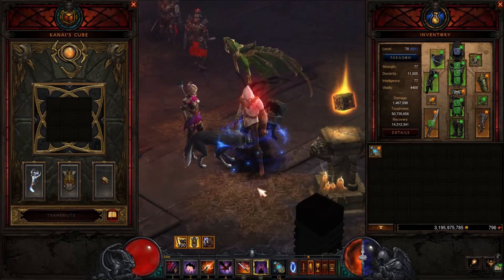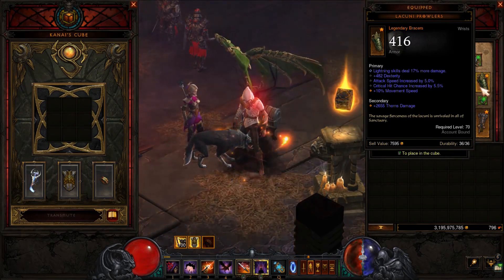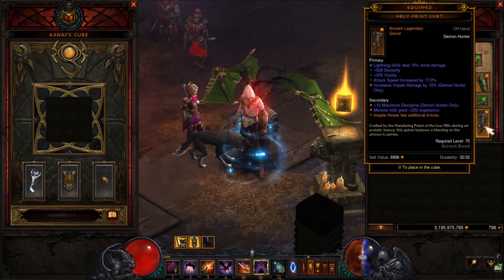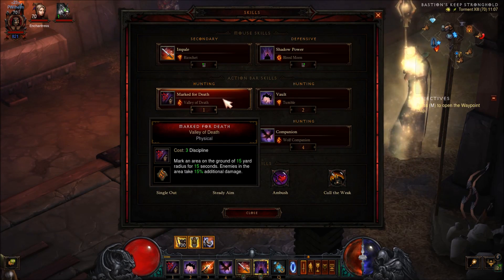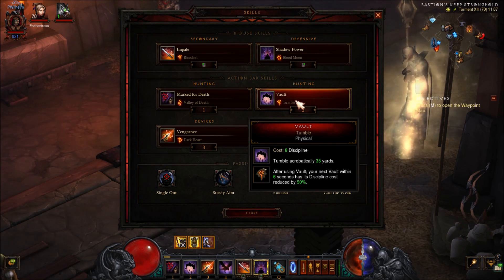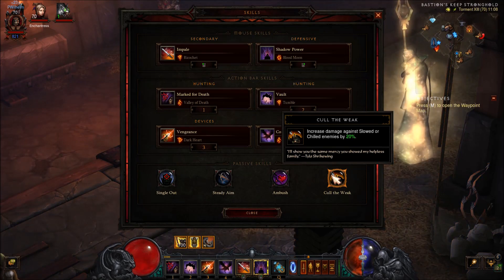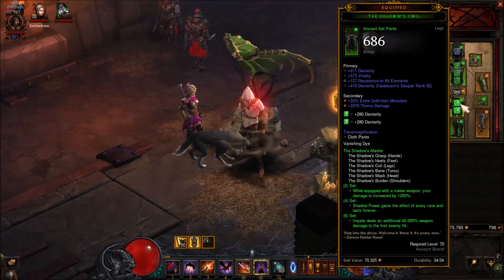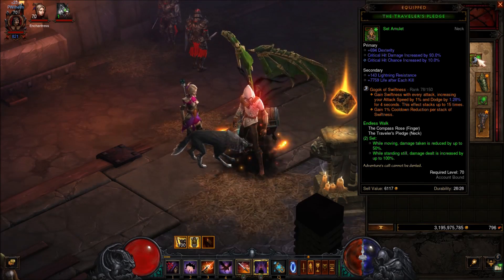Diablo 3 - DEMON HUNTER SHADOW'S MANTLE: IMPALE BUILD - TEAM META SEASON 10 (4 Player) - PWilhelm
Diablo 3 - DEMON HUNTER SHADOW'S MANTLE: IMPALE BUILD - TEAM META SEASON 10 (4 Player) + PERFECT STATES ON GEARS + SKILLS + ITEMS. THIS BUILD CAN DO OVER A GR100+ BUT YOU NEED A GOOD TEAM.